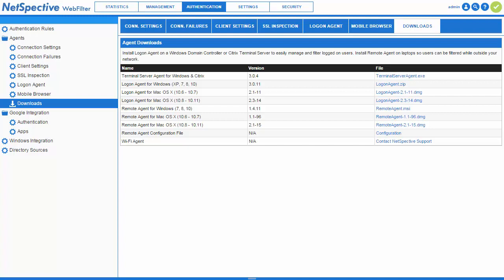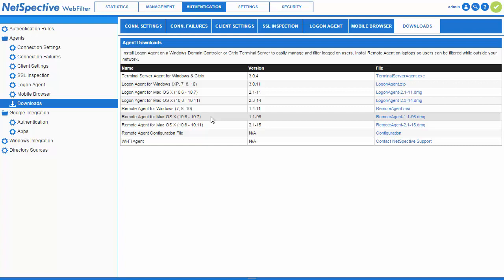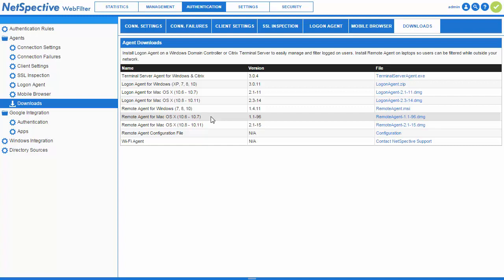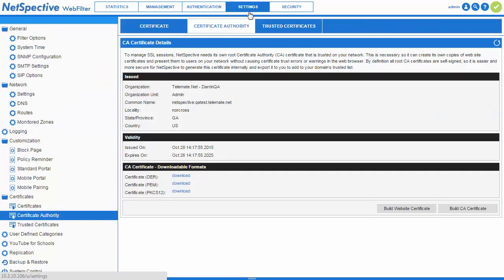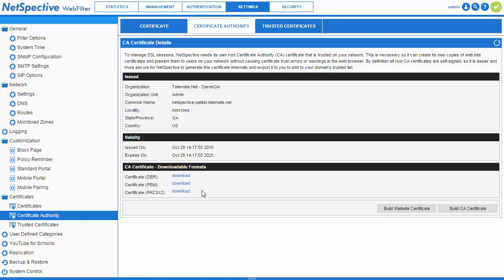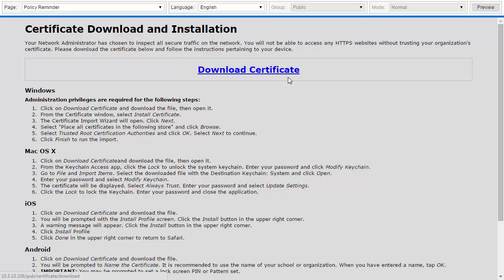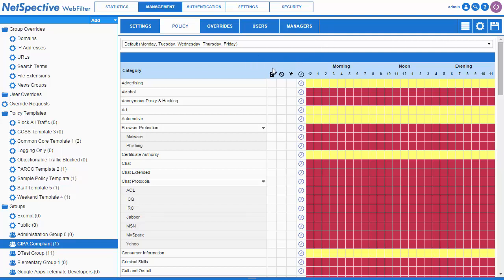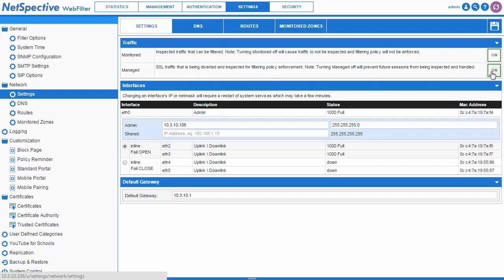NetSpective 5 - SSL Inspection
This NetSpective 5 video discusses the Remote Agent first strategy, how to create a Certificate Authority on the appliance, how to install the CA Certificate using the Policy Reminder page, and how to decrypt traffic with the decryption flags in the Policy section.